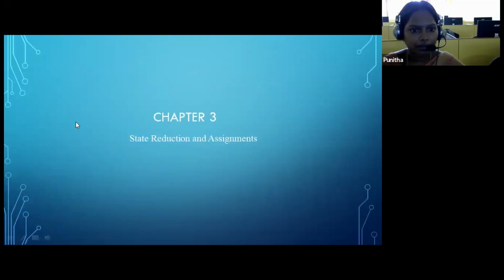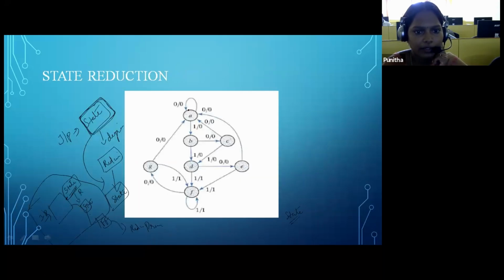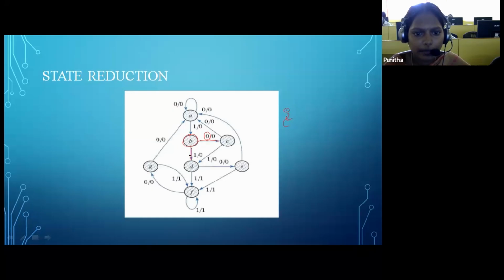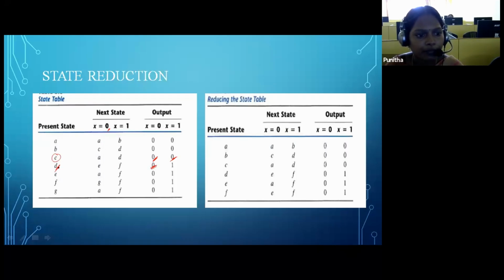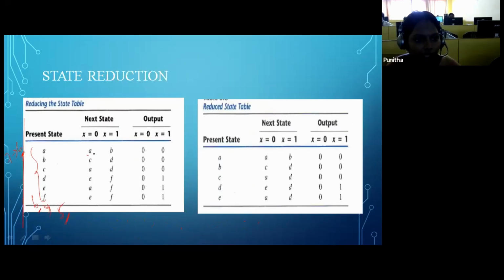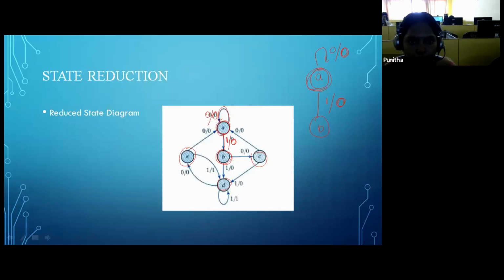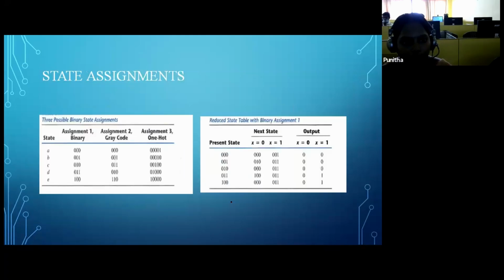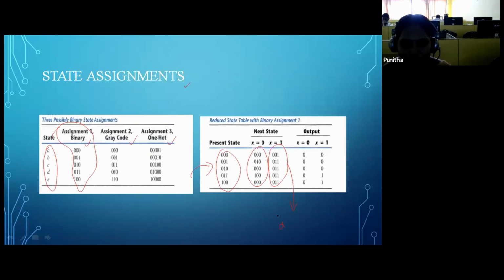State Reduction | Digital System Design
🔄State Reduction | Digital System Design Explained

In this video, we dive into the concept of State Reduction, an important technique in Digital System Design used to simplify finite state machines.

🔹 Learn what state reduction is and why it is needed
🔹 Understand how to identify and eliminate equivalent states
🔹 Step-by-step procedure to reduce the number of states
🔹 Solve practical examples for better clarity
🔹 Improve circuit efficiency and reduce hardware complexity

This video is perfect for students studying Finite State Machines (FSM), Digital Electronics, or preparing for exams.

📘 Clear explanations + easy examples to master state reduction!